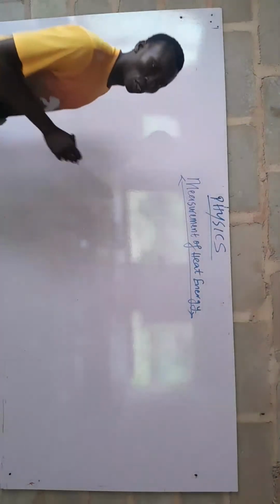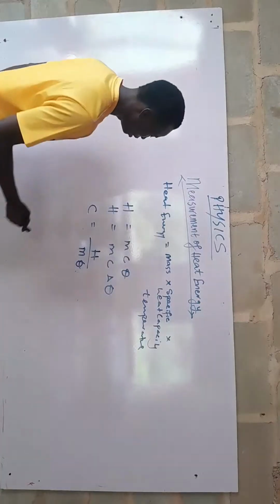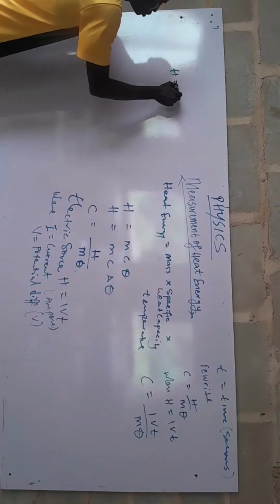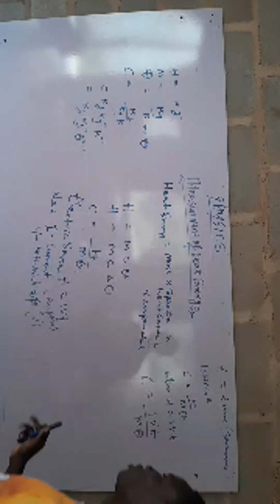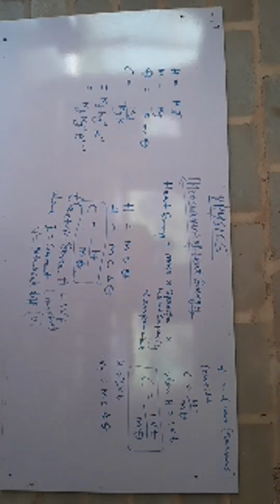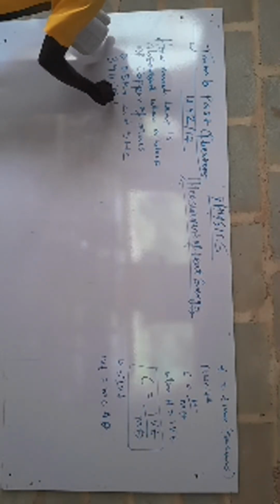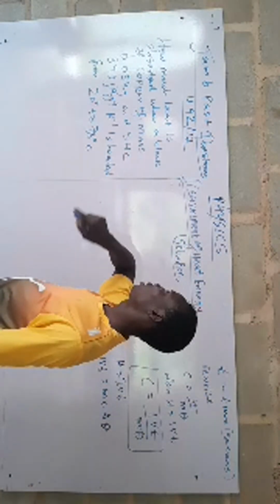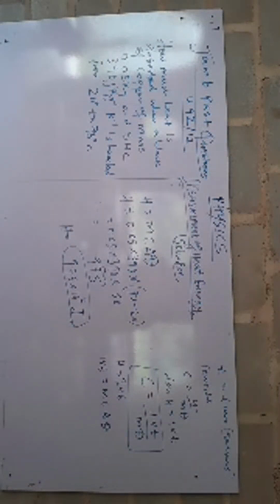Master lucas academy is live